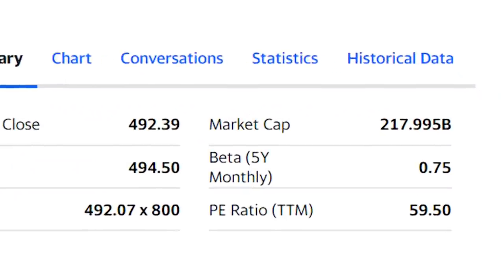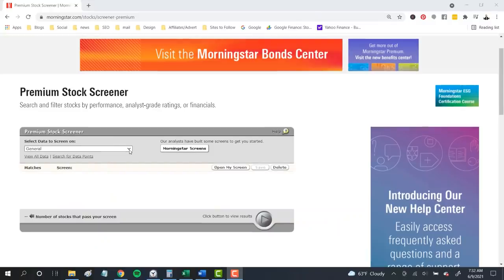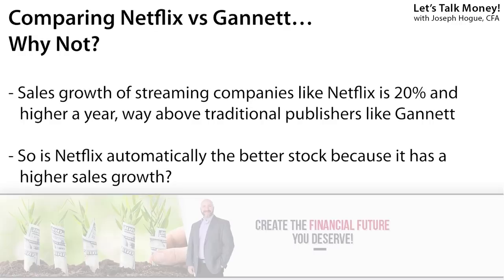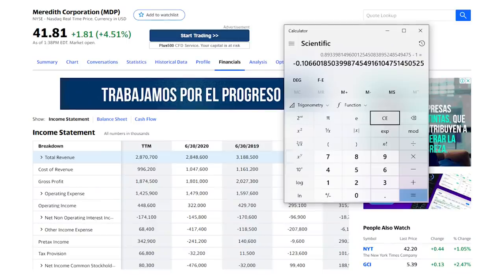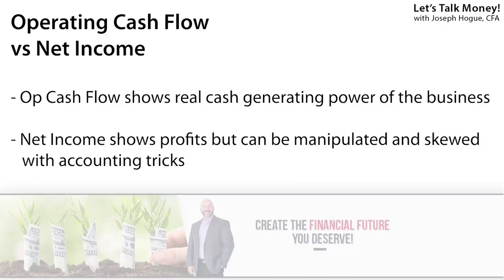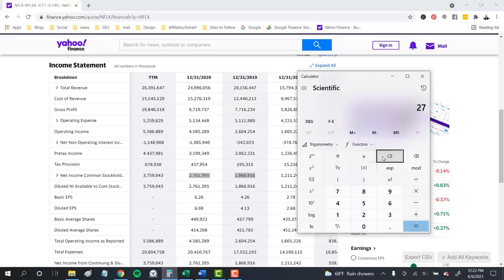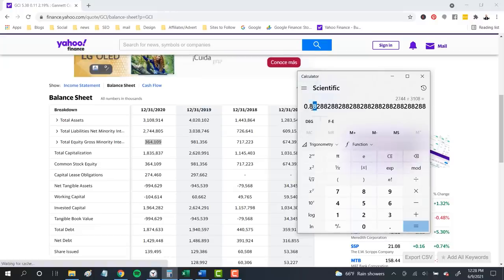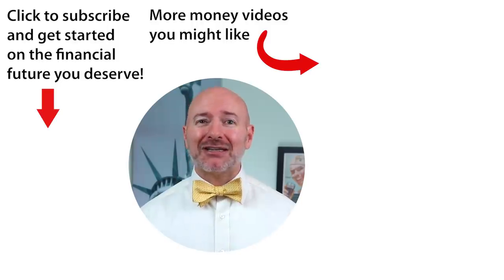$5 Stock vs $500 Stock | Picking the Best Stocks to Buy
Are cheap stocks better? How do you invest in stocks and find the best stocks to buy? I’ll compare two stocks to show you how to pick the best investments. Check out this resource guide next, everything you need to learn about stocks!

Most investors have no idea how to invest in stocks. They watch a stock price head higher and reason it must be a good investment…just before the price starts falling. In this video, I’ll give you a complete 7-point checklist for picking the best stocks to buy. I’ll use two stocks, a $5 stock and a $500 stock, to show you exactly how to invest and make sure you’re picking the better stock.

I’ll start by showing you how I get stock ideas by following the stock market news and big themes playing out over decades. We’ll look at how to screen for stocks to build a list for research and apply the process to pick stocks.

Then we’ll look at the secret to comparing stocks, why you absolutely need to compare similar companies. Most investors just compare stock prices and other fundamentals across any stock they find. That analysis is basically meaningless because the companies could be so different that comparing things like growth, profitability and price multiples tells you nothing.

I’ll also show you the most important metrics to analyze stocks from sales growth to profitability, debt and income growth. I’ll reveal how to see through management accounting tricks to pick the best stocks and avoid the worst traps. Then we’ll compare stock prices to find the better stock in our list.

It’s more than a stock market for beginners video. This simple seven-step process for comparing stocks will help you make sure you’re always investing in the best stock. You’ll avoid falling for some of the traps other beginner investors make and will make more money.

0:00 How to Invest in Stocks
2:00 How to Get Ideas for Stock Investing
2:24 How to Screen for Stocks
3:39 How to Compare Stocks

🤑 Get The Daily Bow-Tie - my FREE daily email newsletter sharing market updates, trends and the most important news! Market Updates for the Smart Investor!

Must Watch Videos! 😲 Don't miss the most popular videos on the channel!